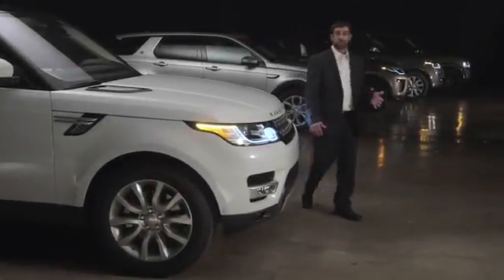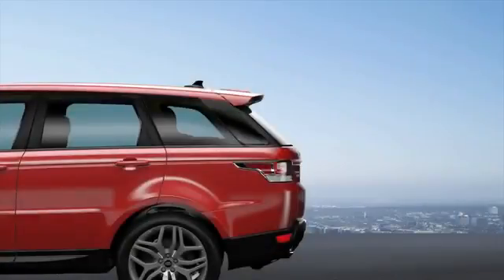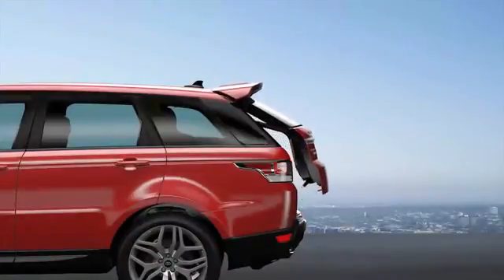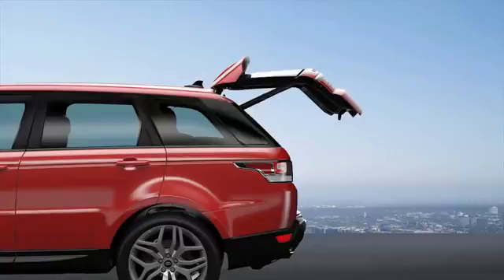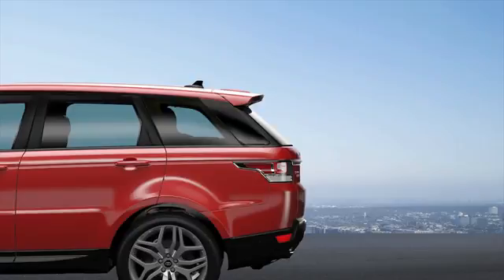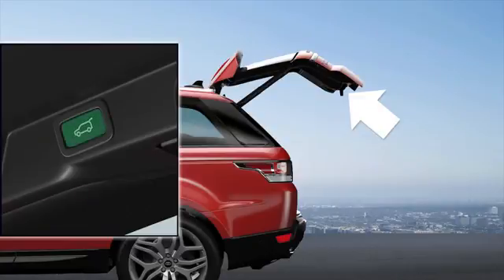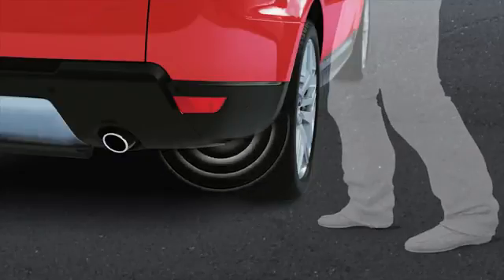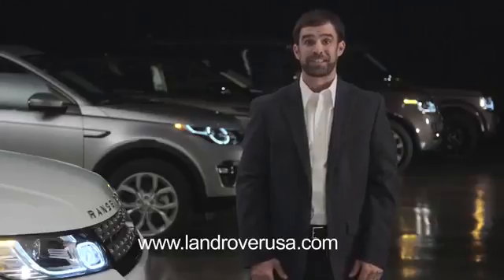Range Rover Sport Gesture Controlled Power Tailgate Tutorial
Learn how to operate the Range Rover Sport Gesture Controlled Power Tailgate. For more instructional information, please visit our YouTube page or our